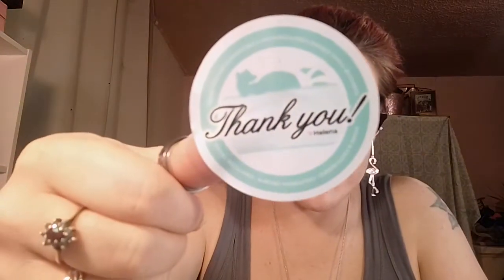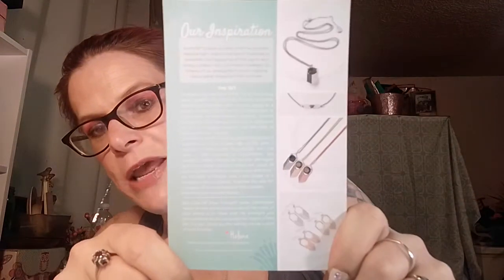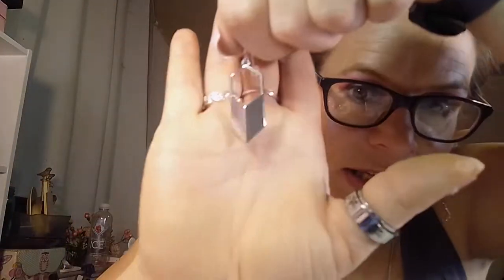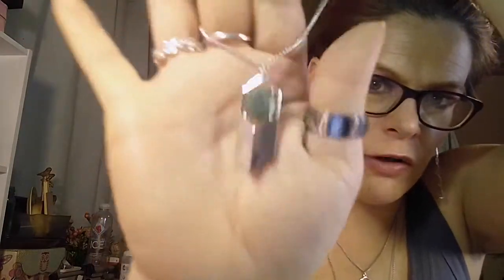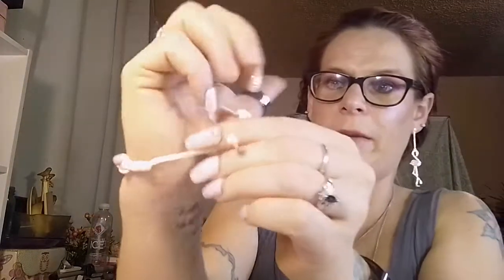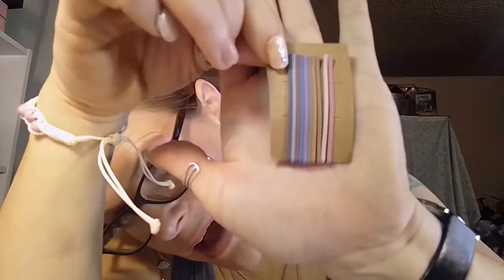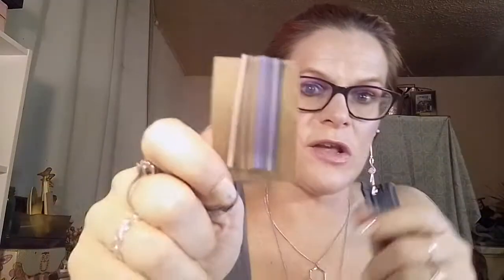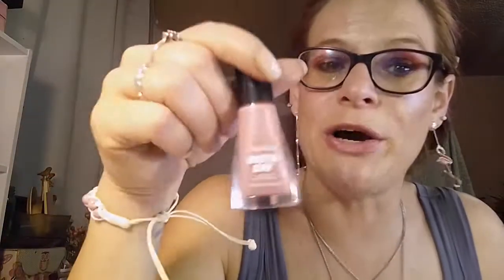june mint mongoose jewelry black bag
yea yall todays video is the june mint mongoose blk bag which is the $18.99 bag comes with 4 pc jewelry and 2 fun peices total of 6 items in this..please subscribe for more videos thanks for watching